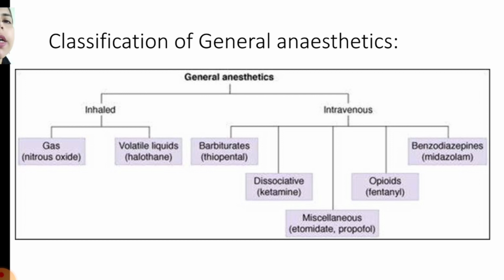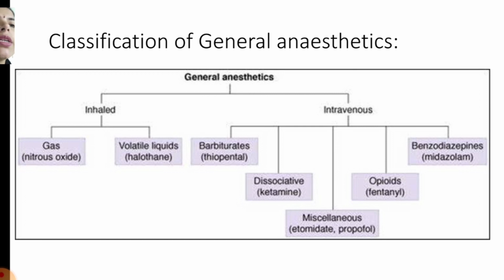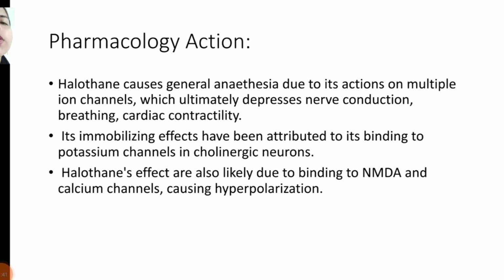Classification of General Anaesthetic by Himani sharma D.pharma/DMLT